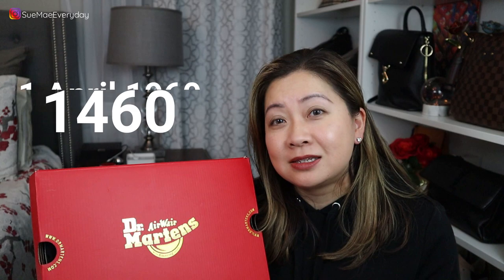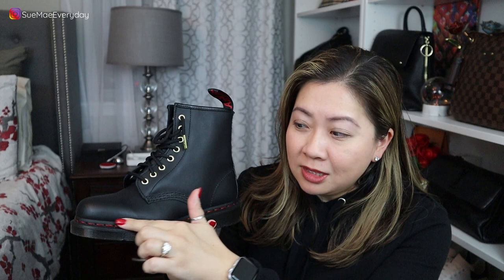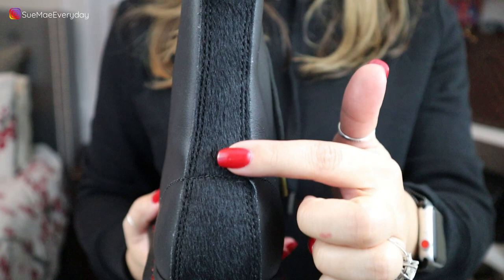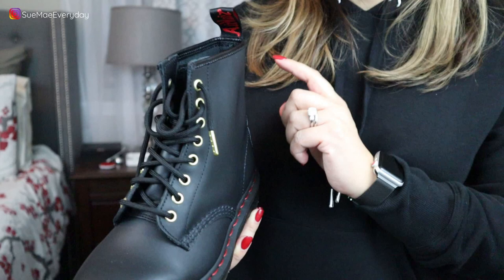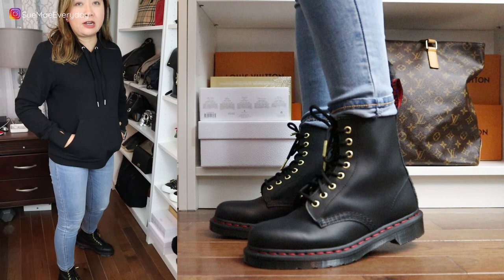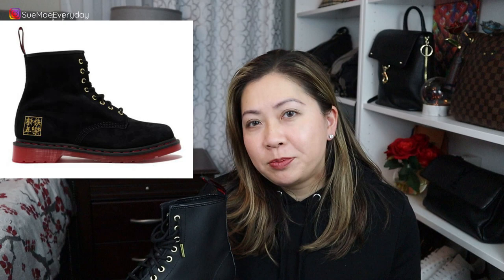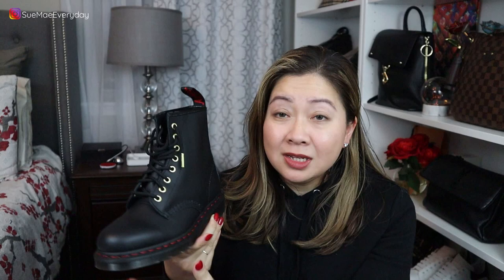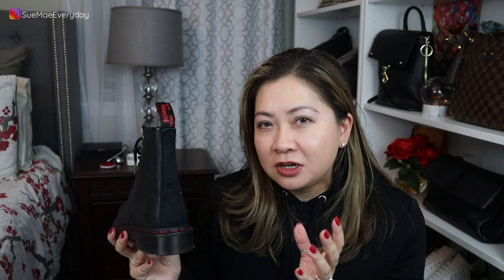DR. MARTENS LIMITED EDITION 1460 BOOTS | YEAR OF THE RAT | LUNAR NEW YEAR 2020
↓ OPEN FOR MORE INFO ↓
Welcome to Sue Mae Everyday! ♥♥♥

Just discovered these Limited Edition Doc Martens boot in celebration of the Lunar New Year - Year of the Rat and 60th anniversary of Dr. Martens. Take a look at this unique boot that won't be available for long (according to Dr. Marten's sales person).  I hope everyone finds this video helpful and enjoys it!  Thank you for your continued support ❤❤❤

FILMING EQUIPMENT

Don't forget to shop through RAKUTEN to get CASH BACK!!
RAKUTEN: Signup using this link to get $10 when you spend $25

I’m new here, so I will be adding more! ❤😊